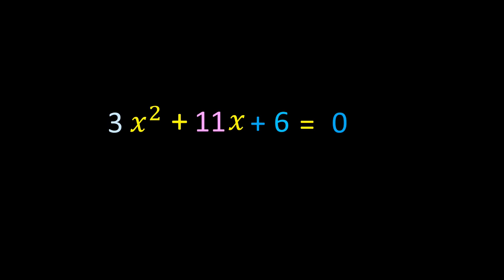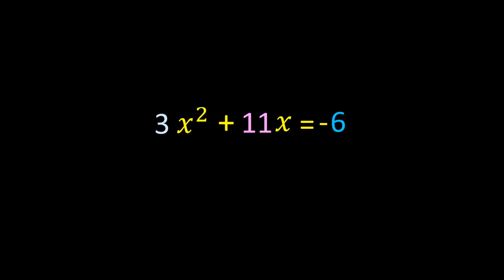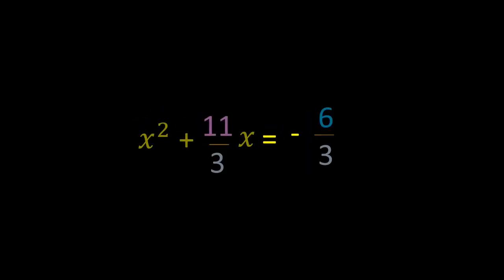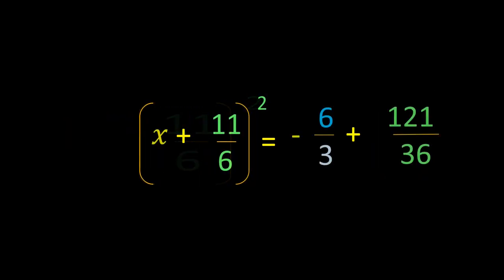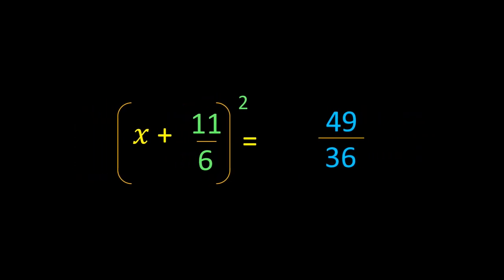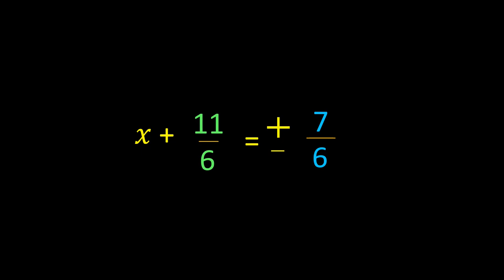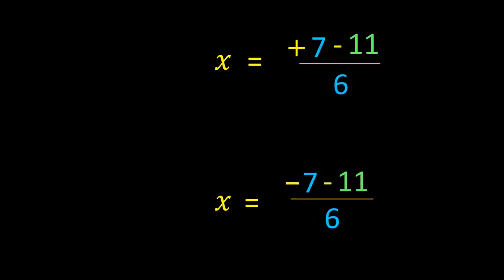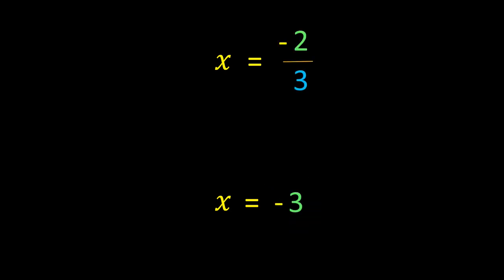Quadratic equation problem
Solving quadratic equation by completing square method